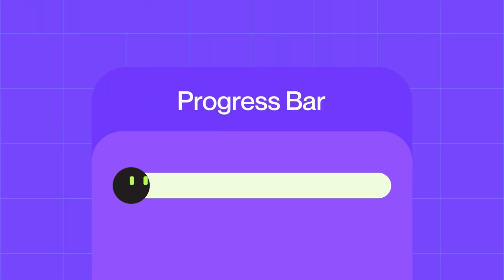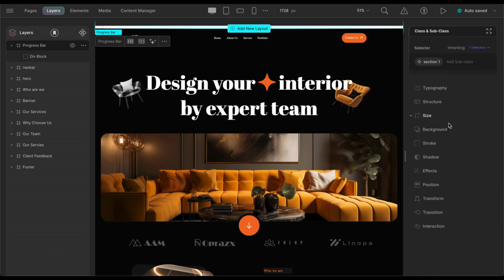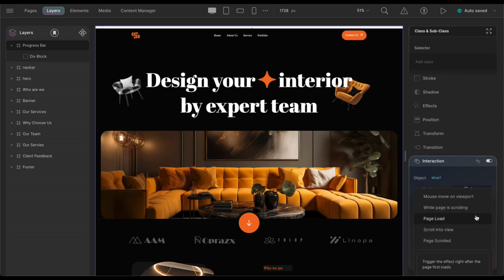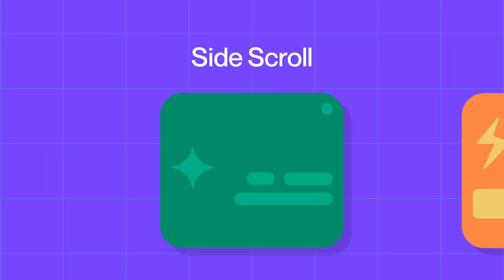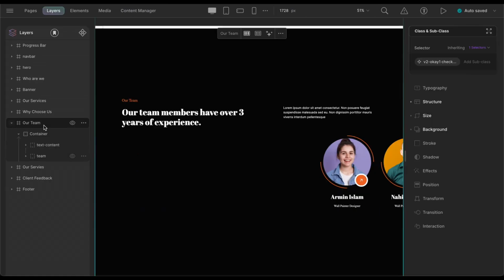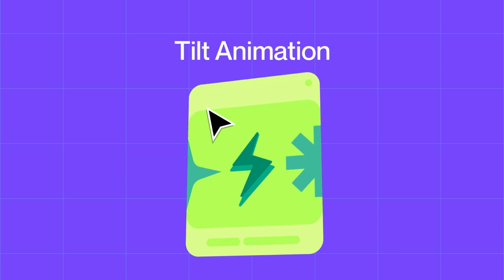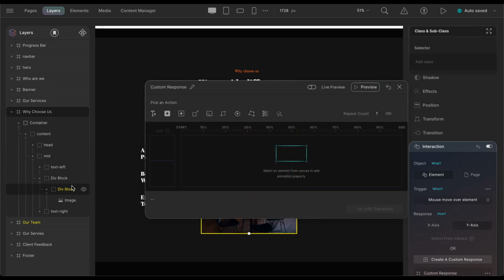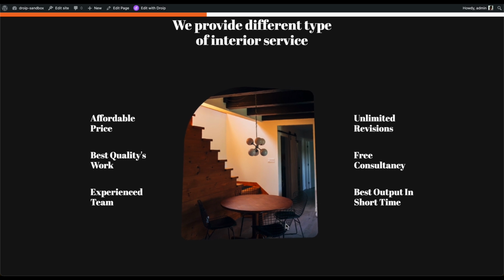Progress Bar, Tilt effect & Side Scroll | Interactions In Droip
Enhance your website with Interactions & Animations in Droip!
In today’s tutorial, we’ll show you how to add a Progress Bar, Horizontal Side Scroll, and a Tilt Effect to make your website both visually engaging and user-friendly:

- Progress Bar: Help users track their position on the page as they scroll.
- Horizontal Side Scroll: Create a unique scrolling experience for sections like “Our Team.”
- Tilt Effect: Add a 3D rotation to your images for an extra “wow” factor.